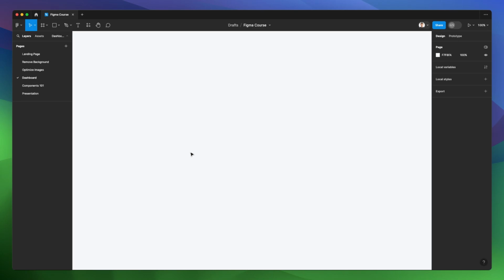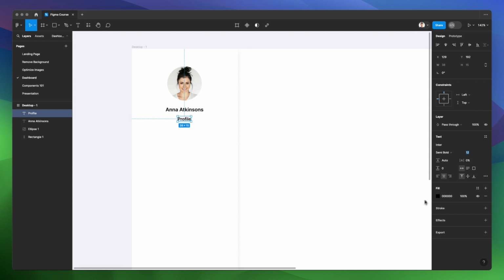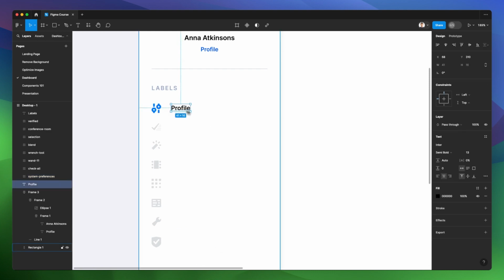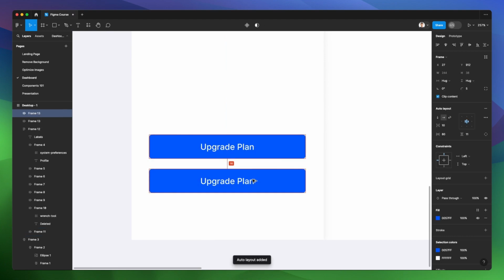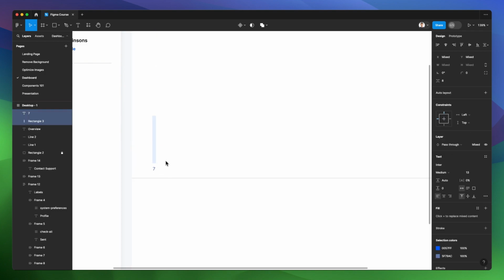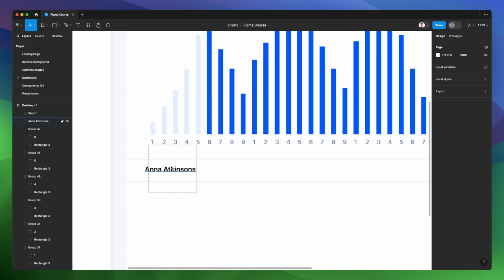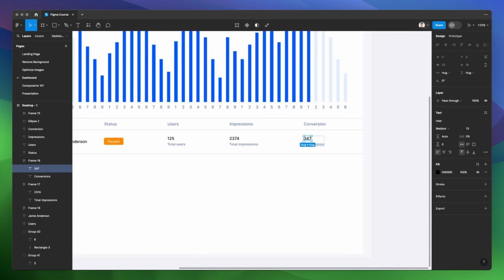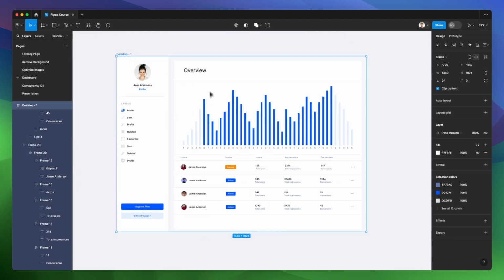Let's Build an Analysis Dashboard UI Design in Figma